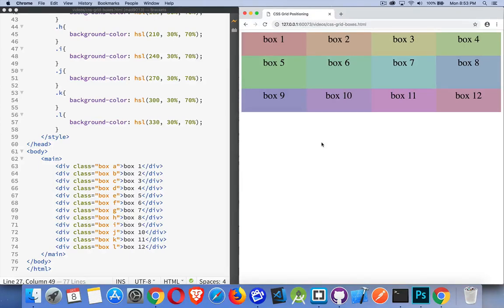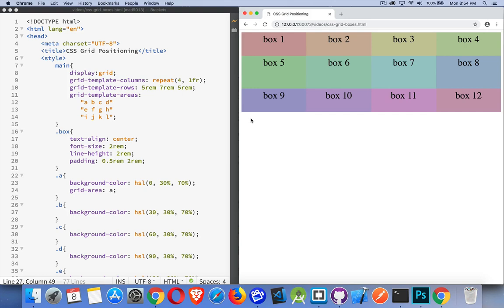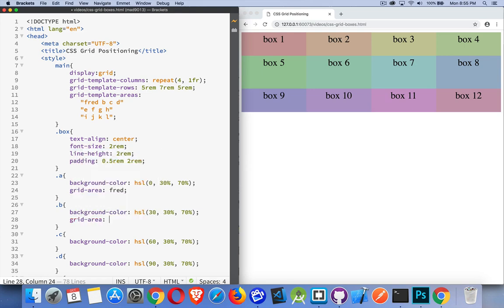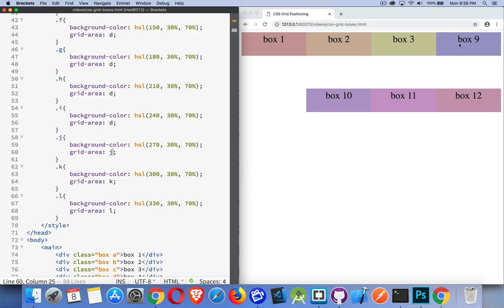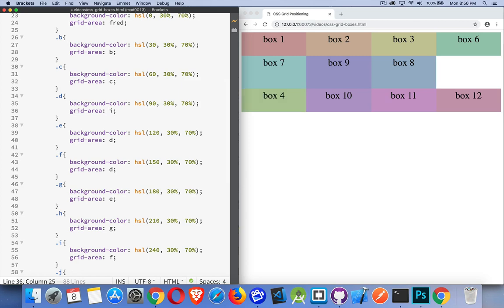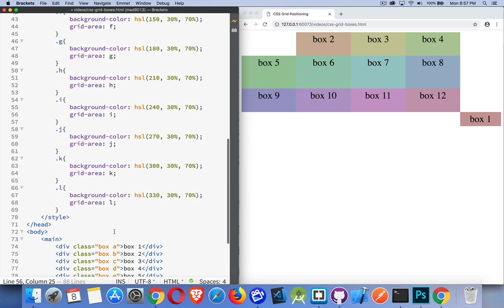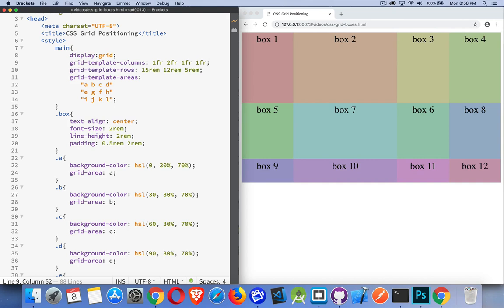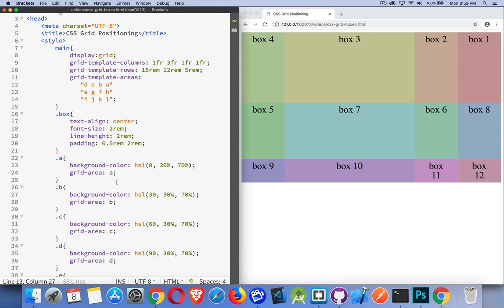CSS Grid and Positioning Elements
This tutorial covers how you can position and/ or rearrange HTML elements on your web pages using CSS Grids and named areas.